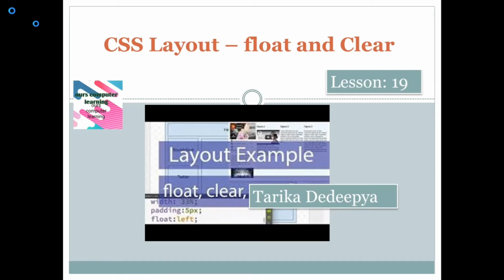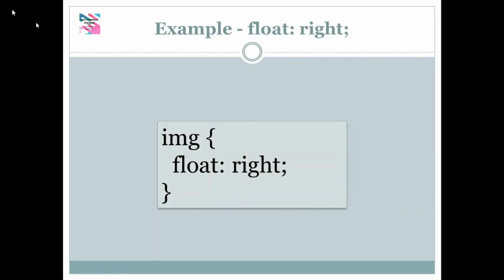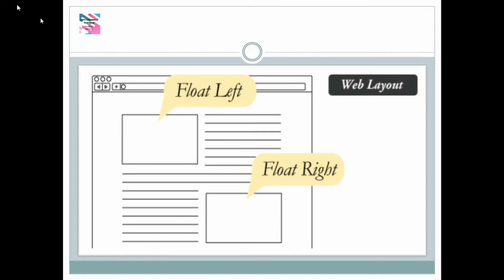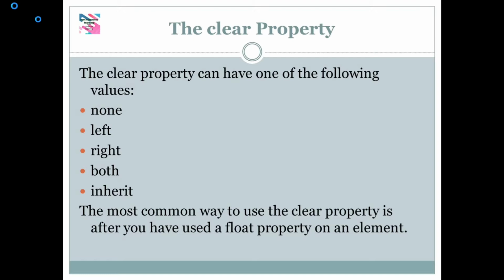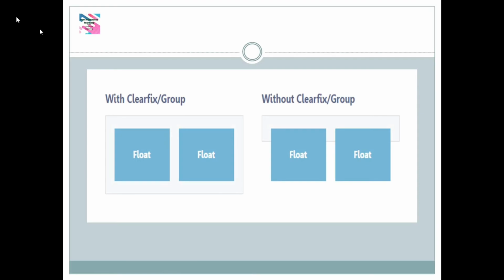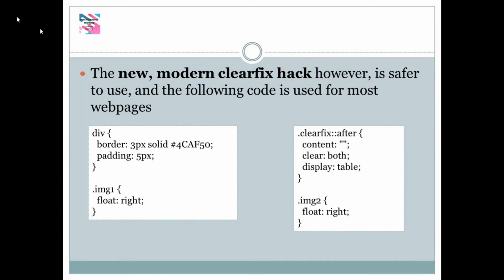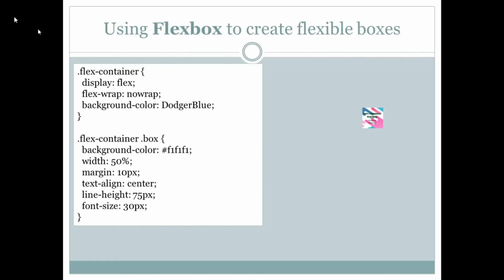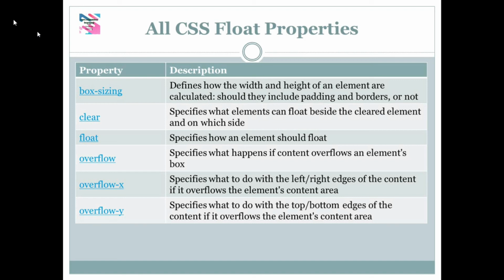Css layout lesson:19(part-1) briefly explained about css layout,float and clear, clearfix